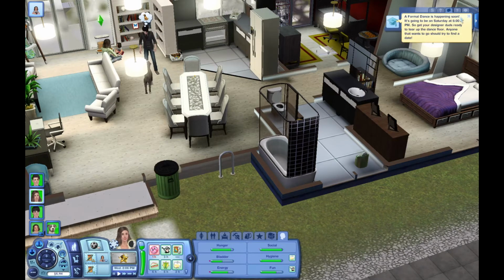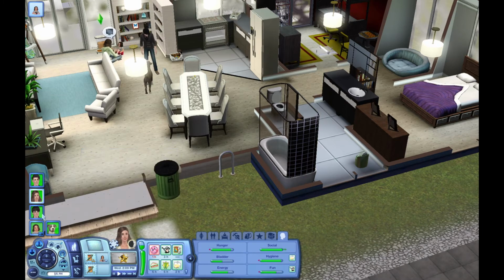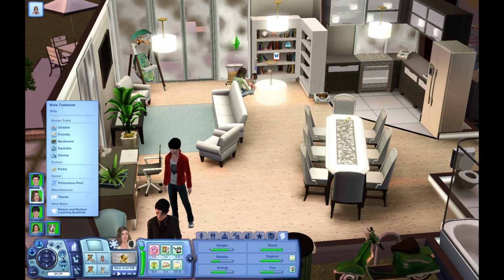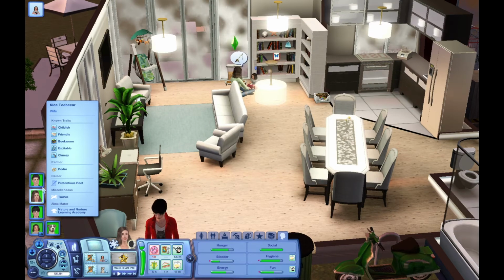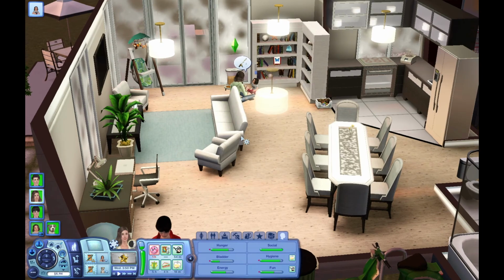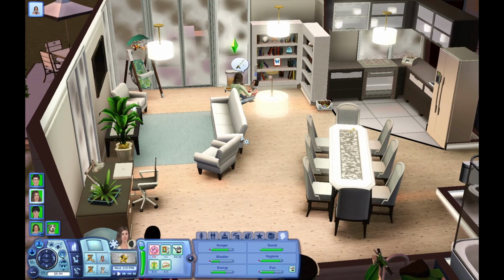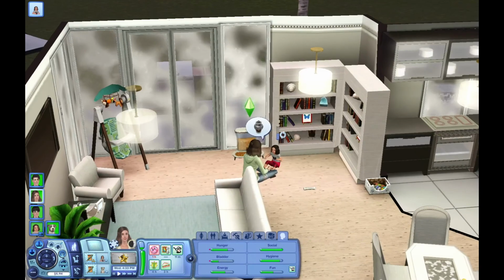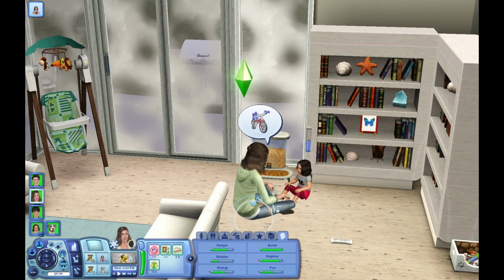The Sims 3 For Every Generation There's A Genre Season One: Children (Part 20) Hermione!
OPEN PLEASE!

Thx!
AMS